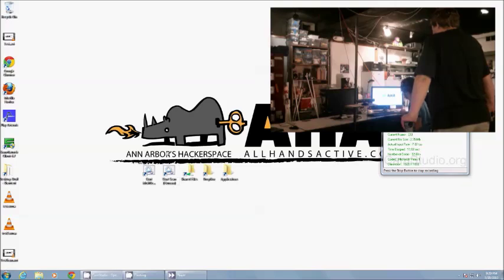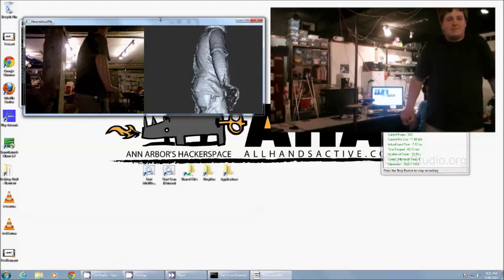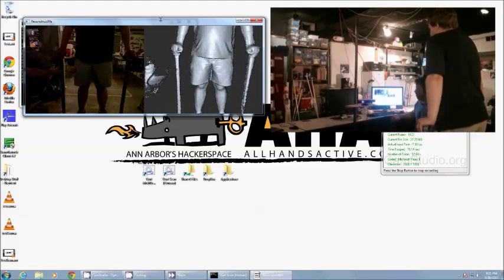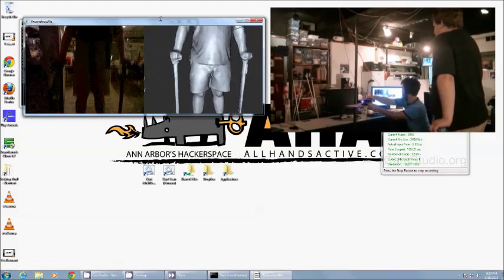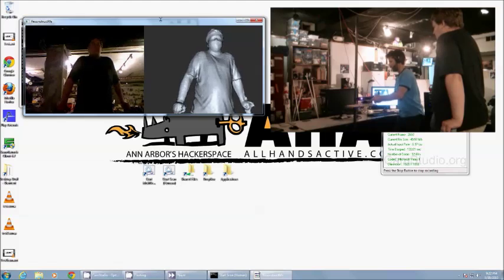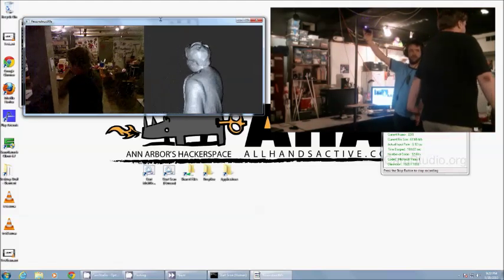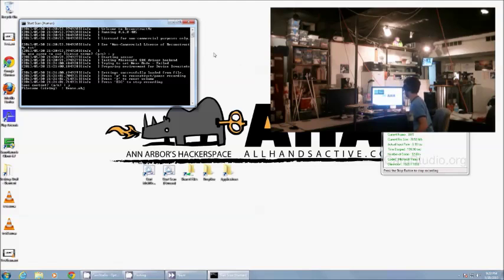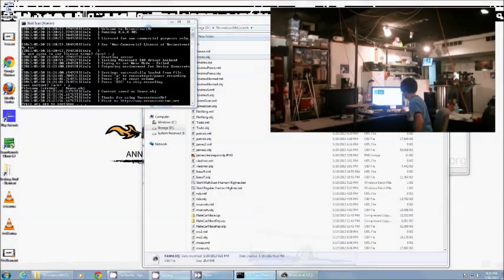Instructable - 3D Human Scan with ReconstructMe Console Edition & Kinect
This is a simple instructable on doing a 3D Scan of a human, made with the software ReconstructMe Console Edition, and a Kinect for the XBOX 360.

This was inspired by the youtube video Check it out!